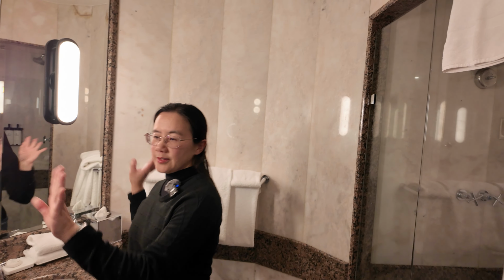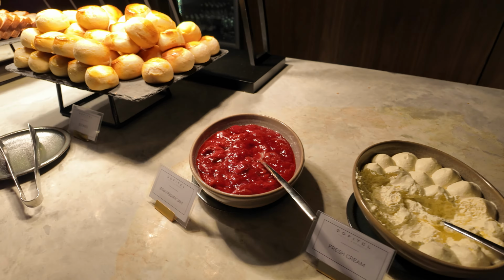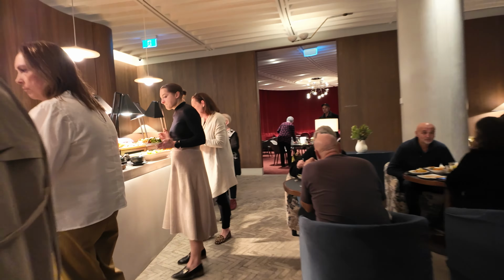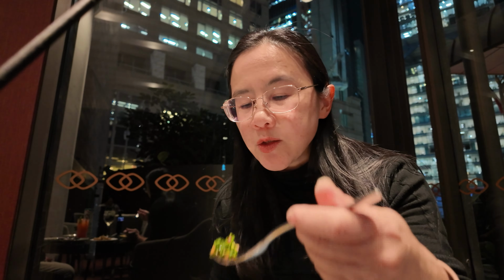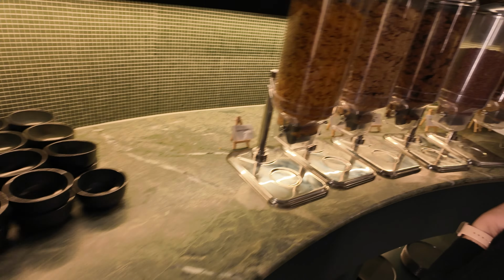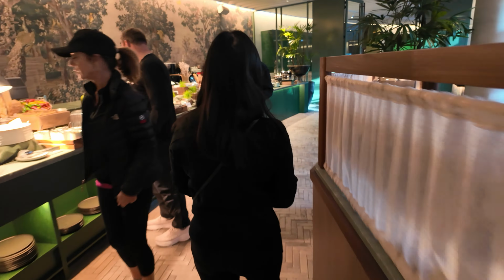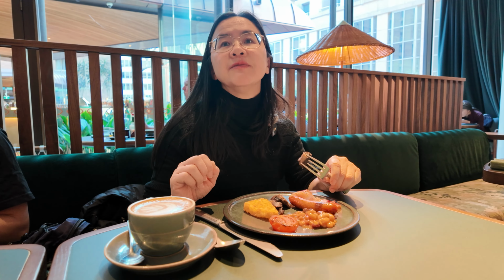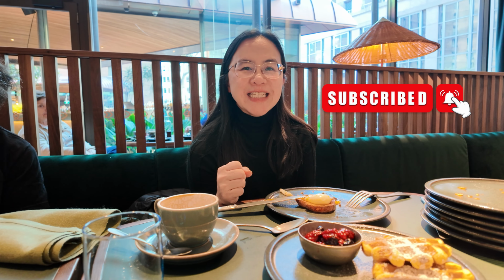Sofitel Sydney Wentworth Platinum benefits Review July 2024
Sofitel Wentworth in Sydney has been renovated last year and so much hype on the improvements and benefits enjoyed by Platinum Accor members we had to check it out for ourselves. In our last stay (October 2024) Club Millesime was not completed so we couldn't experience it after renovations.
July 2025 we returned to experience all that was on offer.
The lounge provided afternoon tea and canapes along with breakfast if we wanted a more peaceful experience. We opted for the buffet breakfast at Delta Rue for the full experience of what the breakfast menu would entail.
Overall it was a nice stay in Sydney only a short walk to Circular Quay, Pitt St  and George St.

Let's live life to the fullest with the opportunities presented to us as we journey through life making the most of every situation!